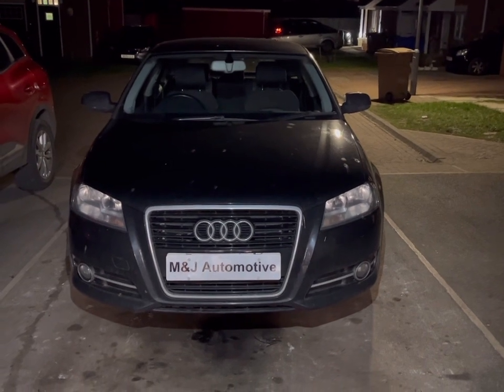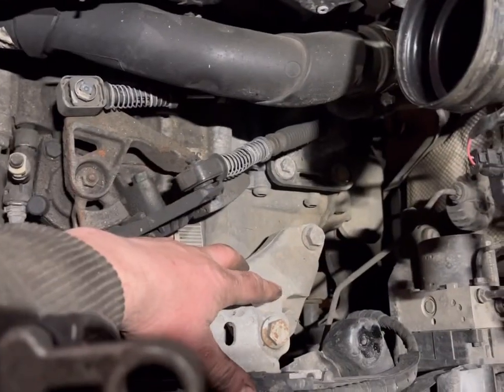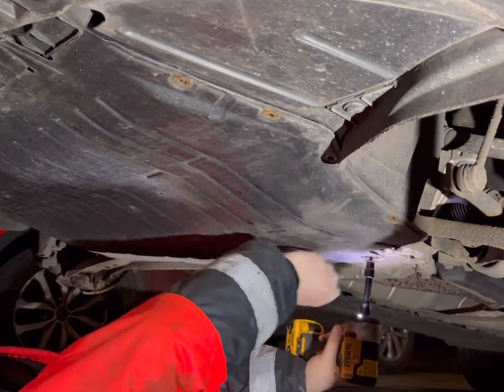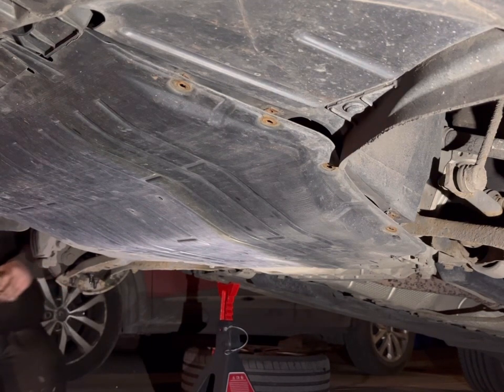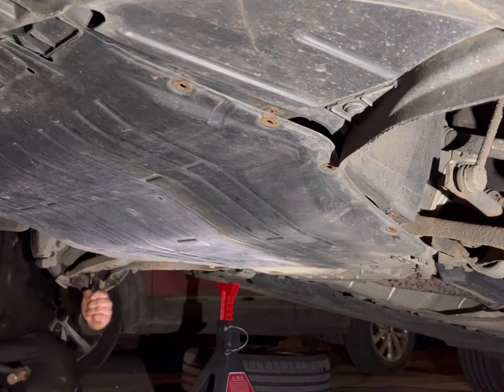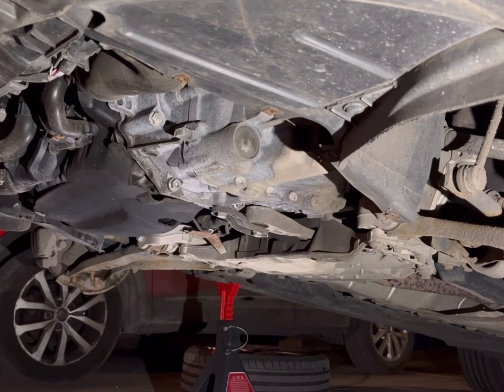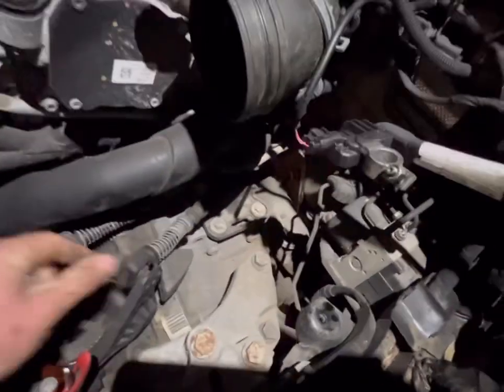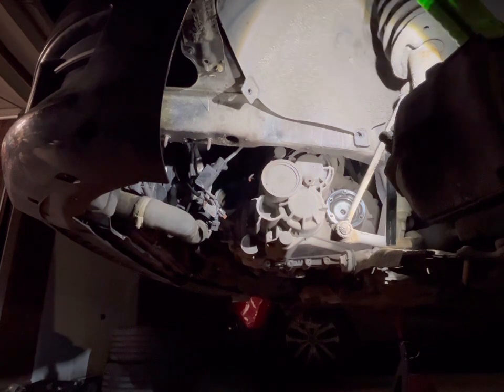Audi A3 Gearbox Removal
Hi guys here we have part 1 of a 2 parter working on an Audi A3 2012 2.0 TDI for a clutch replacement, in this video you see us stripping the car down and removing the gearbox to gain access to the clutch and concentric slave cylinder.

This one we’ve had to film slightly differently other wise it would’ve been an excessively long video, also the Mics dropped out so we’ve have to do a voice over after the fact.